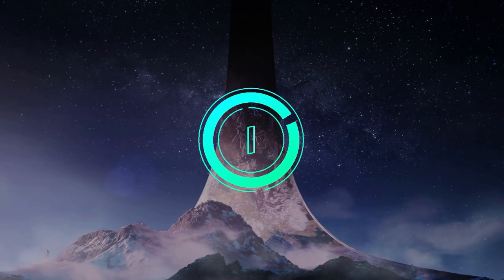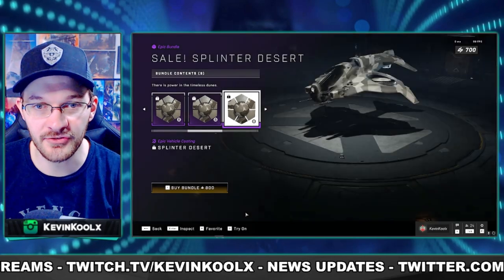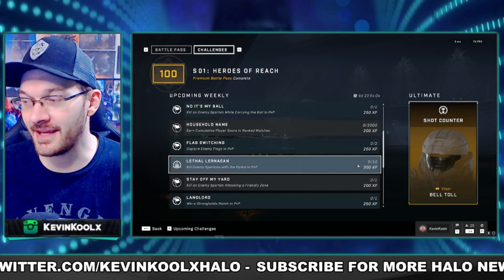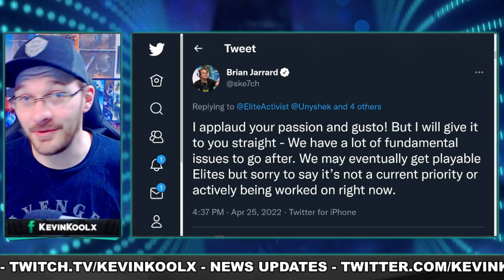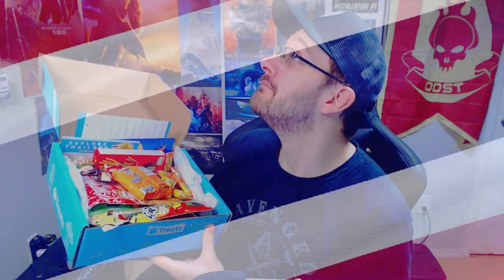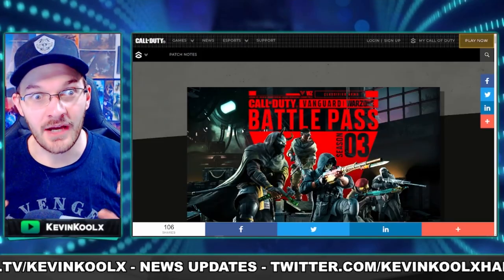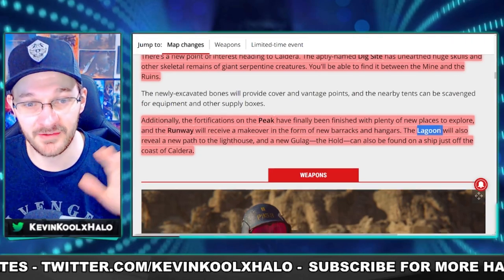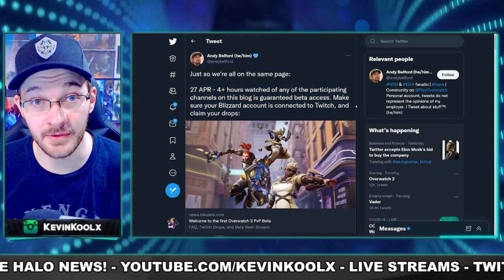Halo Infinite Season 1 Final Shop Update! How to Get Overwatch 2 Beta Access! Gaming News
TryTreats.com

Timestamps
Halo Infinite Shop - 0:00
No Elites or Cortana in Halo - 2:58
Call of Duty Season 3 News - 5:31
Overwatch 2 Beta Access - 7:39

Sources
Call of Duty Monarch Event